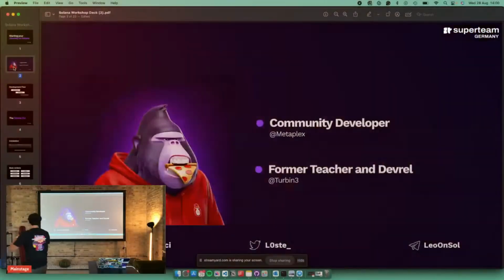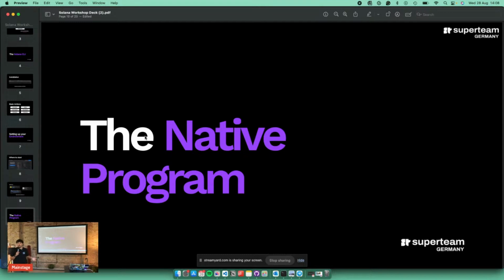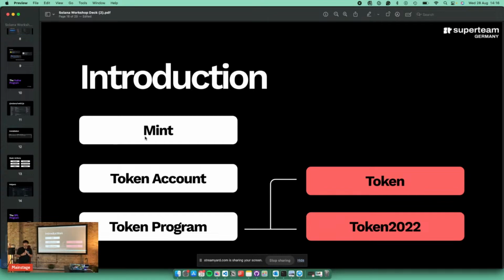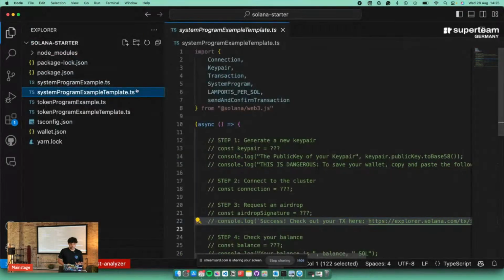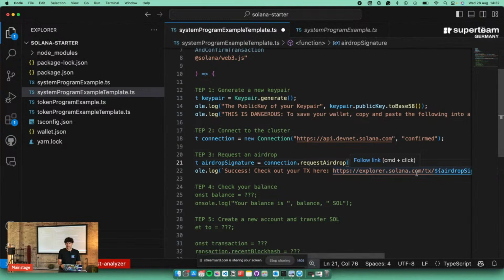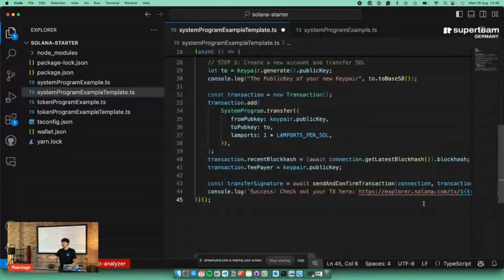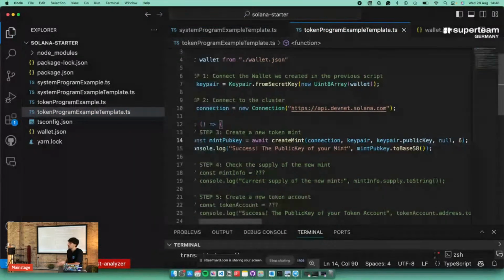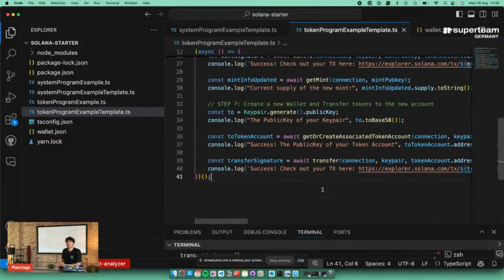Building on Solana without Rust